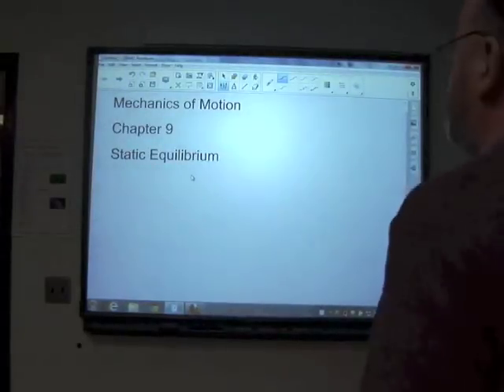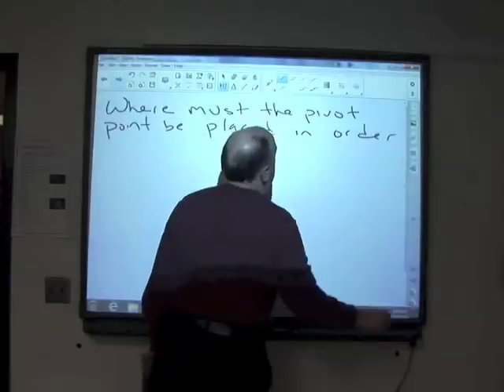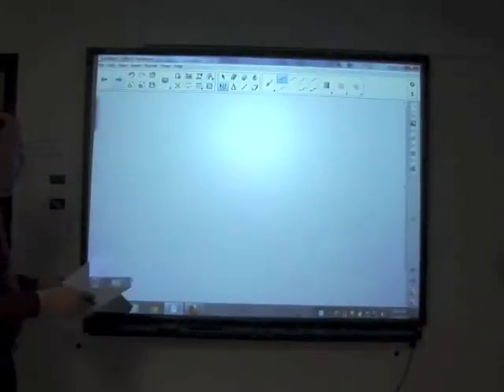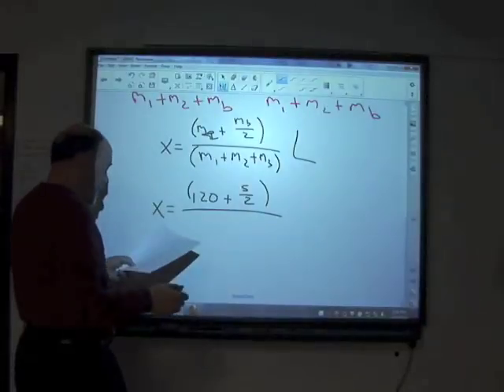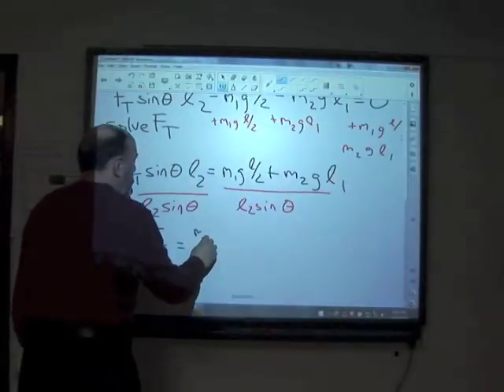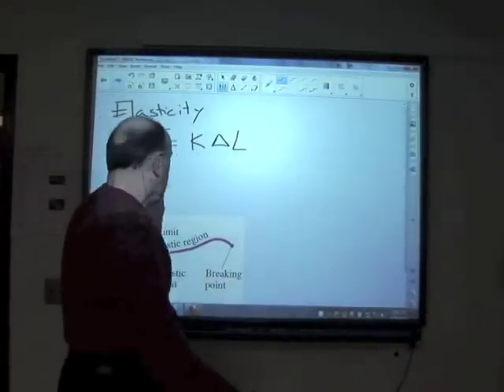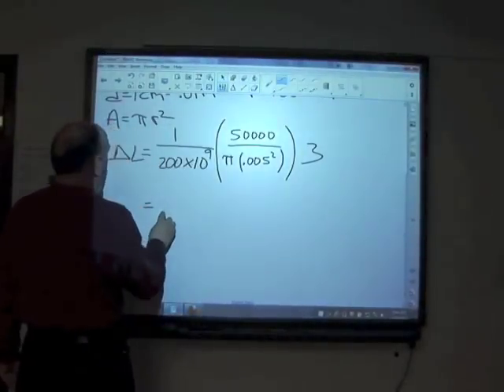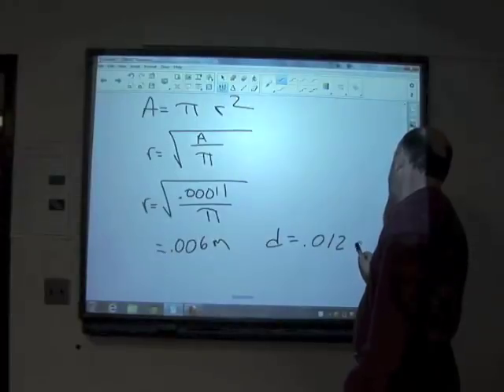SCI230 Chapter 9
Lecture on Static Equilibrium